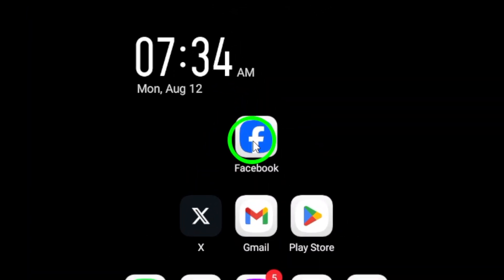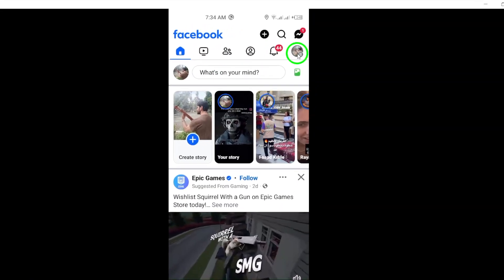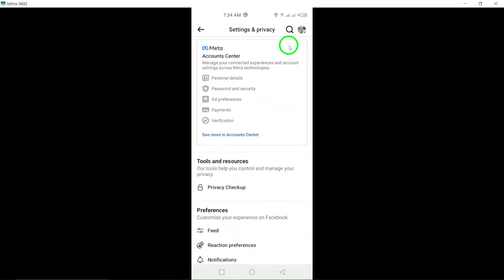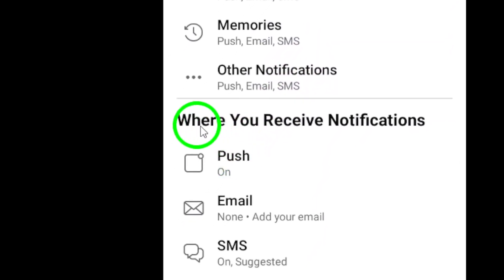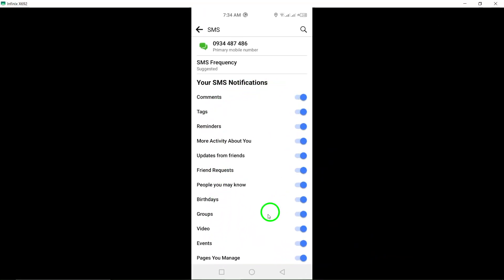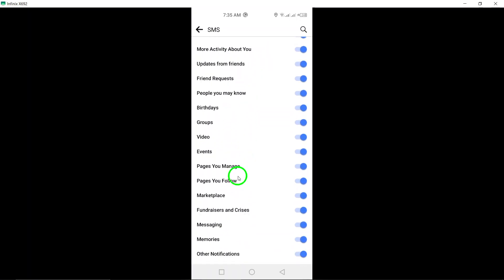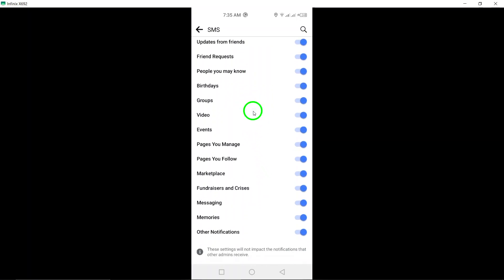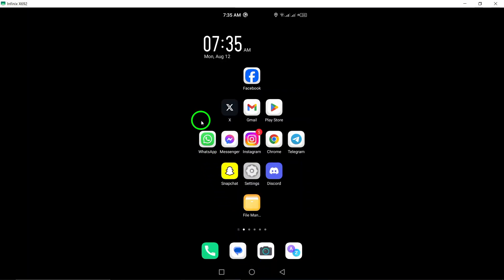How to Disable SMS Notifications on Facebook (Updated)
Learn how to disable SMS notifications on Facebook with our updated guide! Follow these simple steps:

1. Open Facebook app on your android device.
2. Tap your profile picture at top right.
3. Tap the gear icon at top right to access settings.
4. Tap "Notifications".
5. Scroll down then Under "Where you receive Notifications" tap "SMS".
6. Turn off the notification you want.